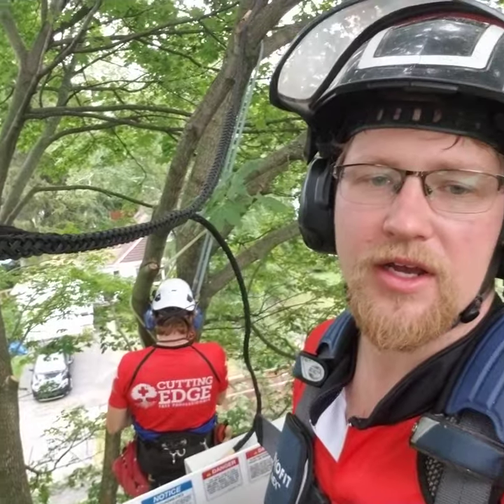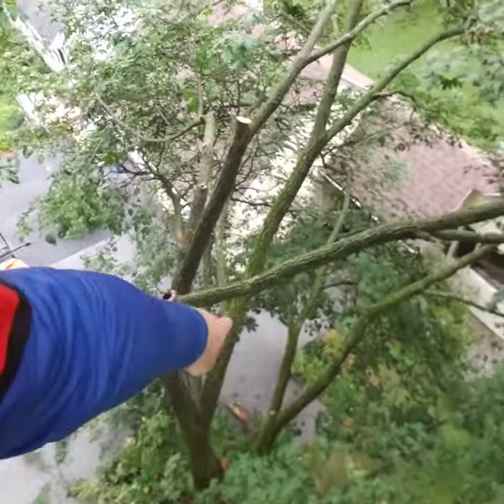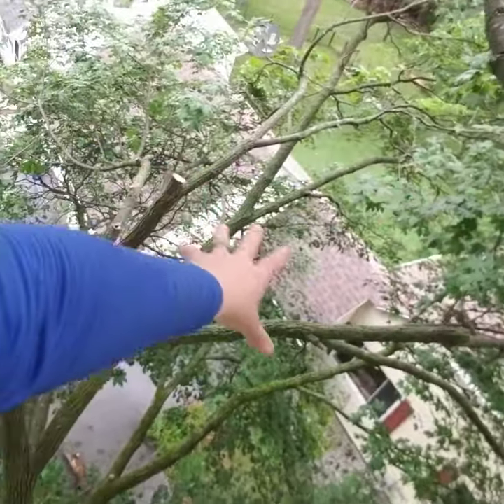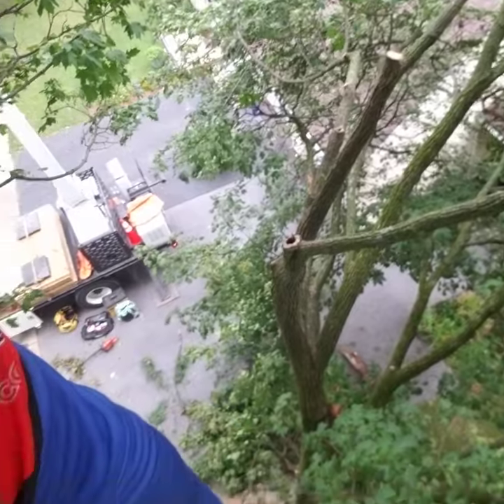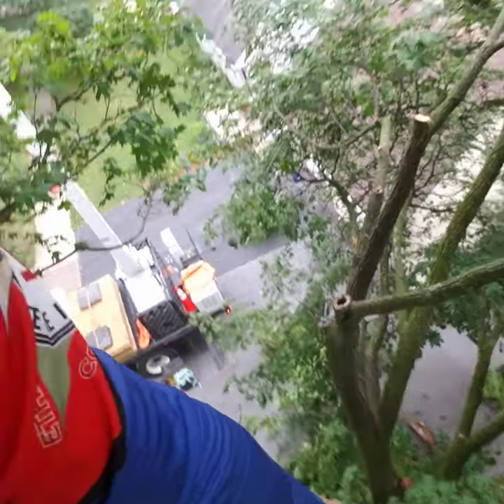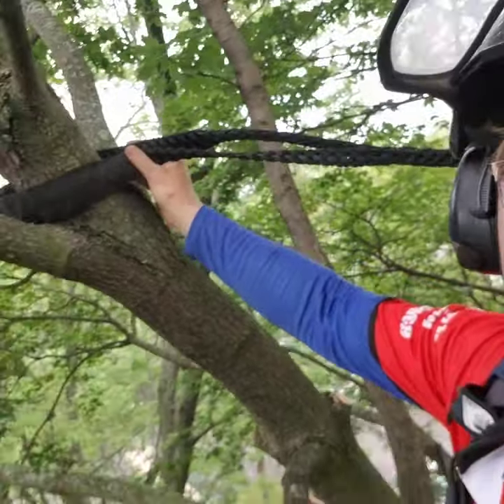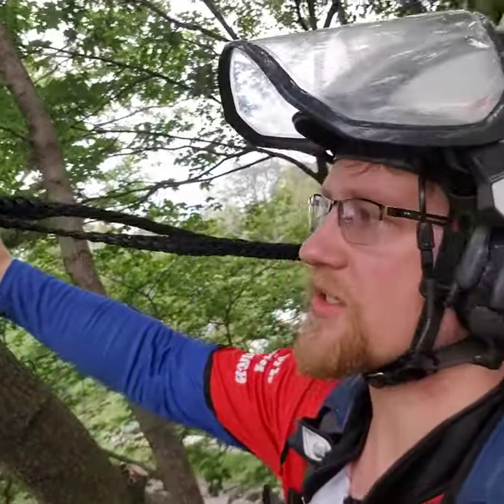Installing a synthetic cabling system